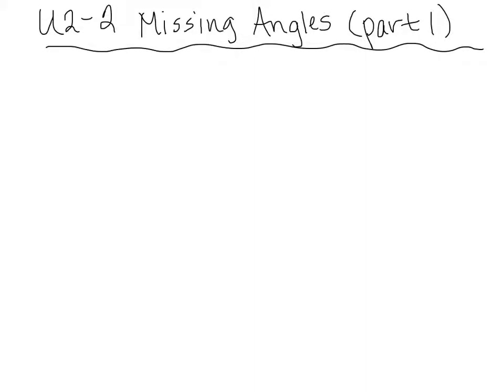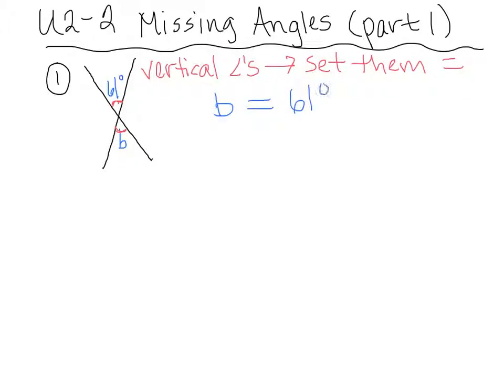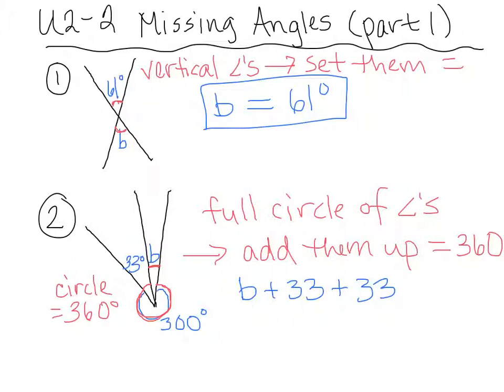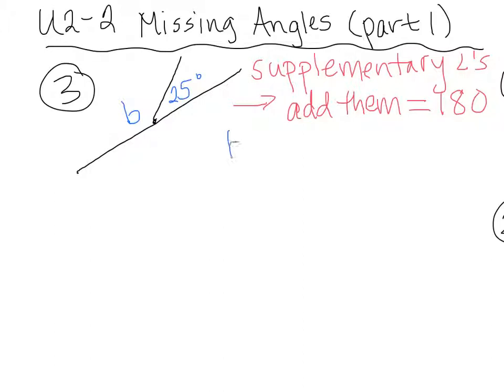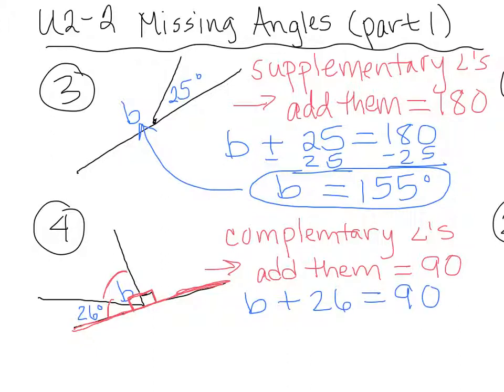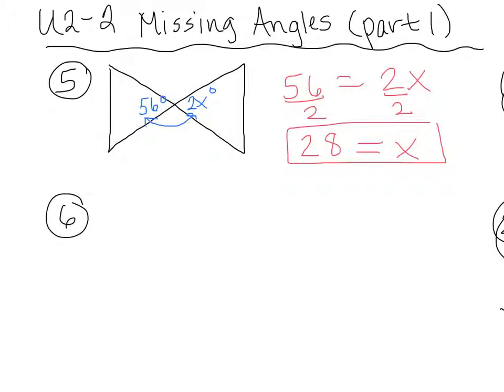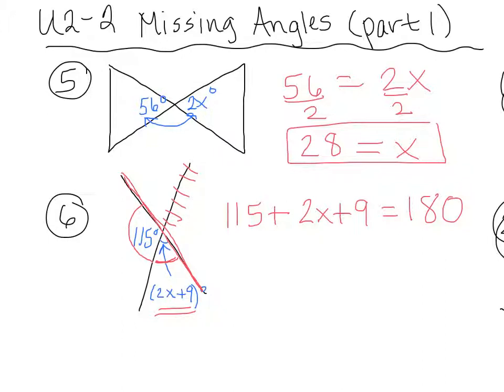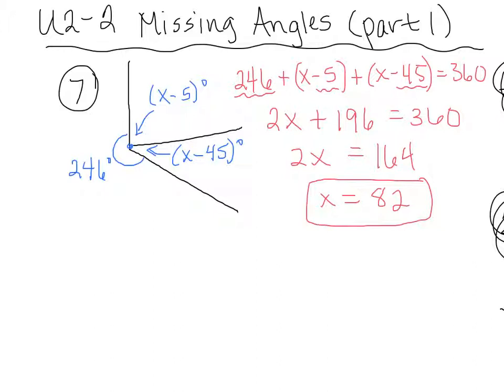U2-2 Missing Angles video (part 1)